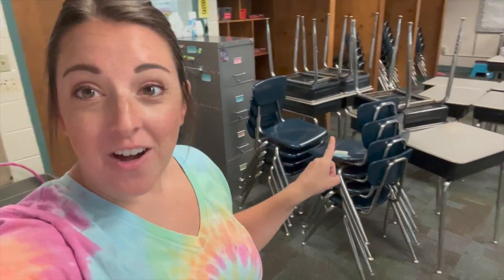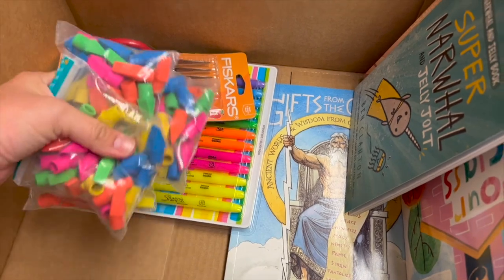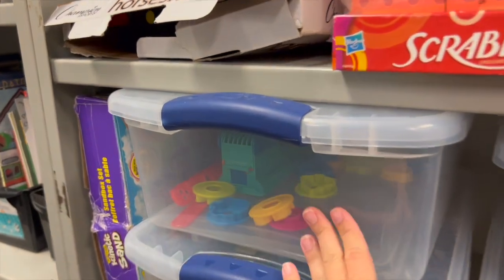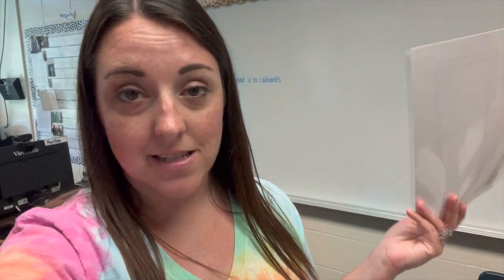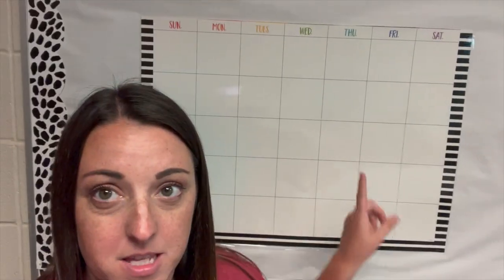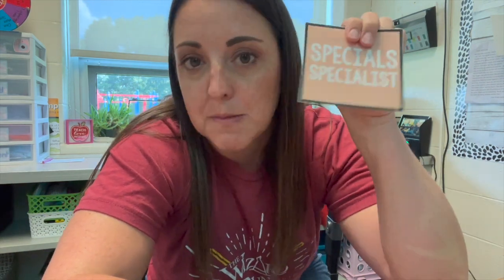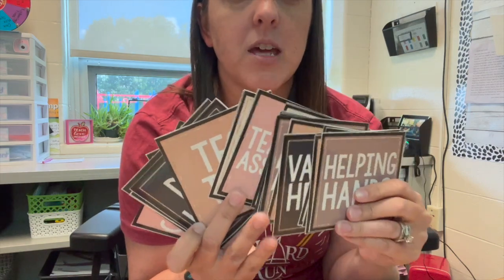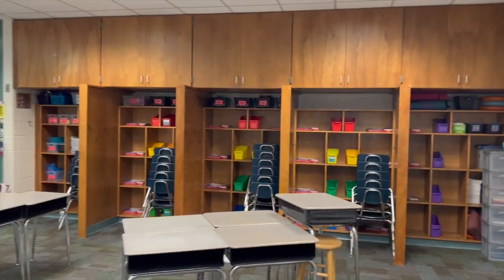Classroom Setup | Final Day | 2022-2023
Watch me put the final touches on my classroom for the 22-23 school year.

School Girl Style Simply Safari Black Dot Border

School Girl Style Simply Safari Leopard Print Border